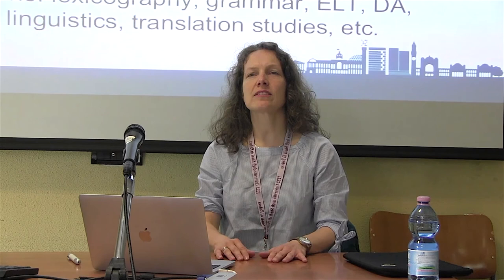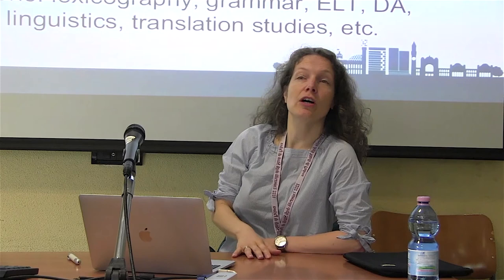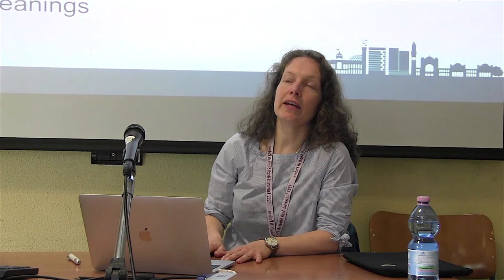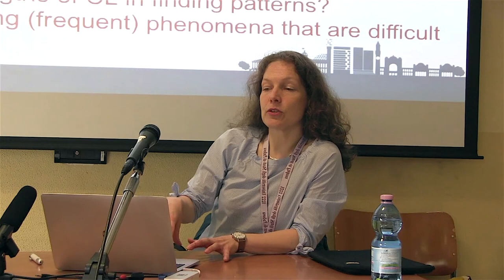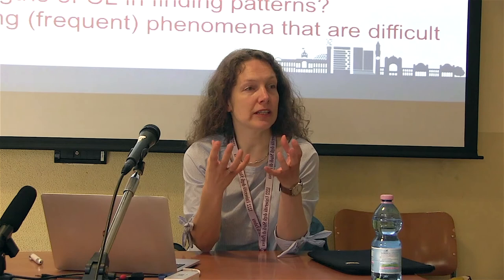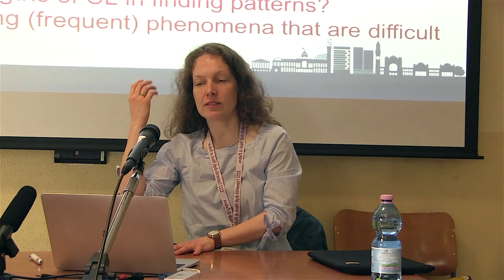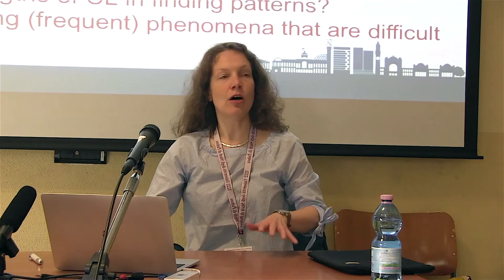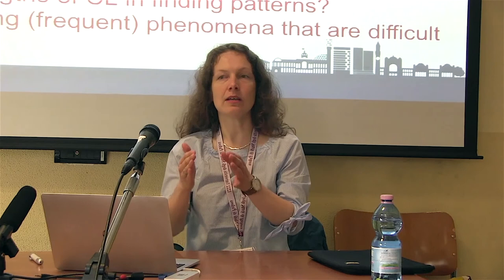CLiC: studying fiction in the digital age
International Conference
BRIDGING GAPS, CREATING LINKS:
Qualitative and Quantitative Approaches to the Study of Literature

Dept. of Linguistic and Literary Studies
University of Padua, Italy
7-9 June 2018

MICHAELA MAHLBERG (University of Birmingham)